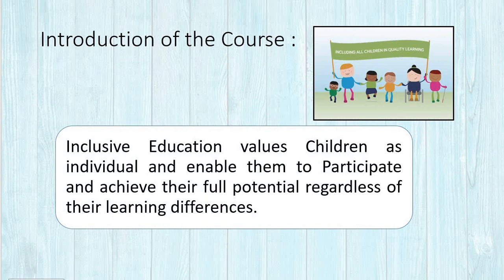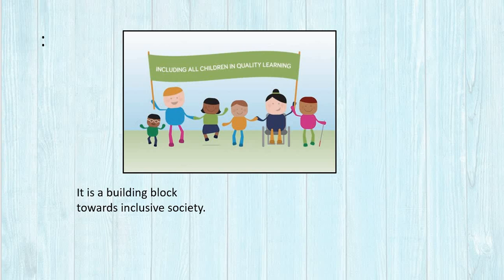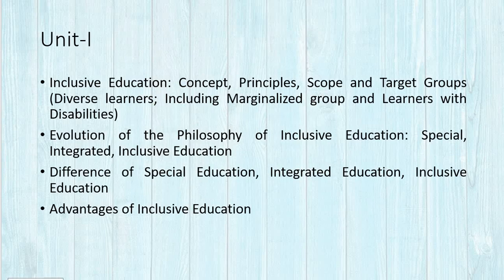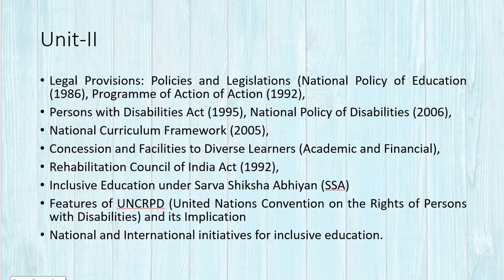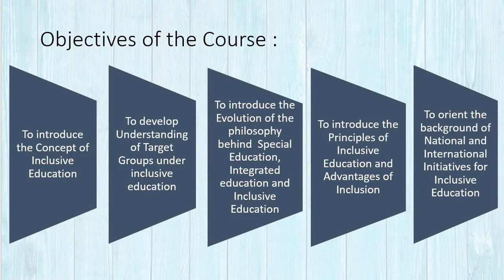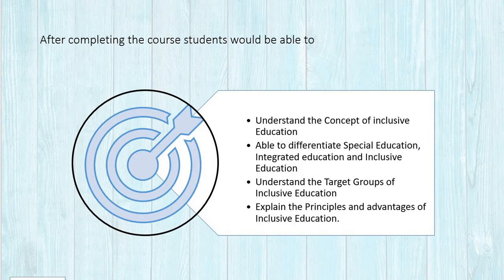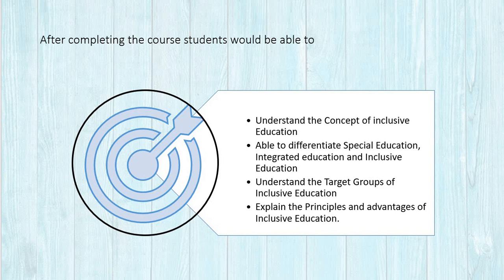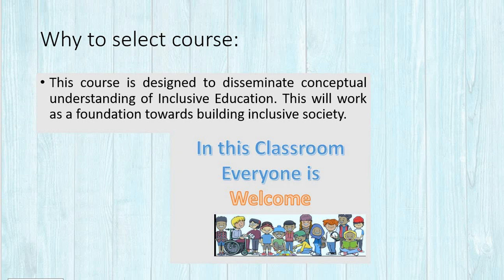1.Course Introduction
Blended Mode will be adopted for Inclusive Education in Current semester of July 2021.